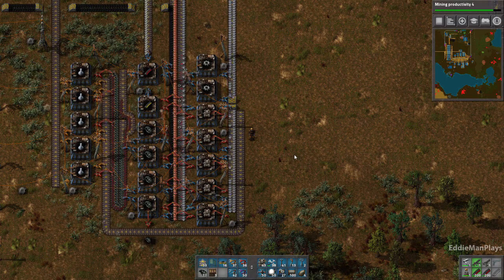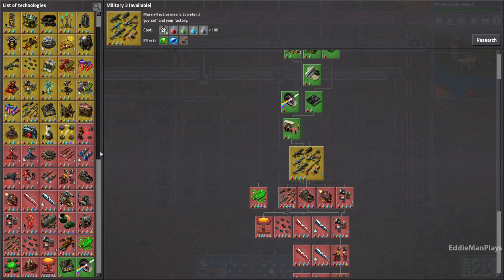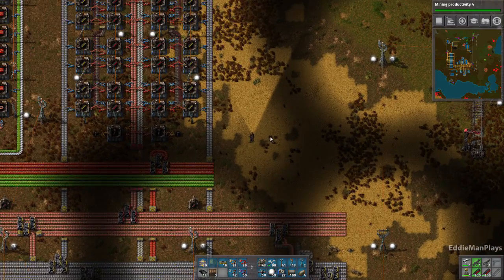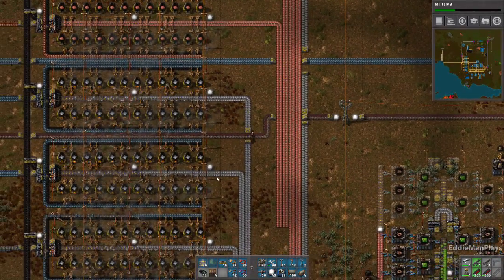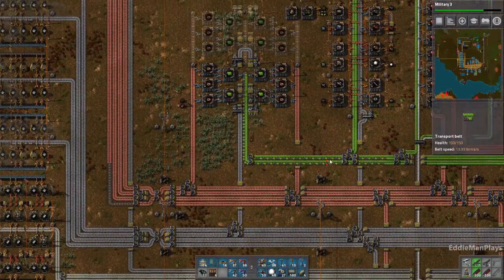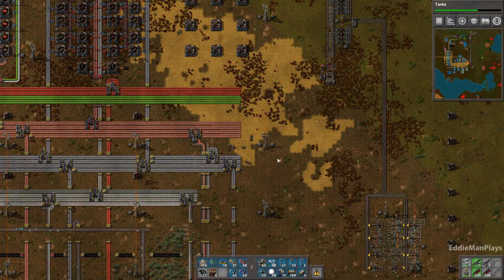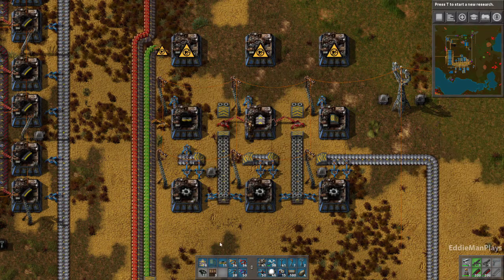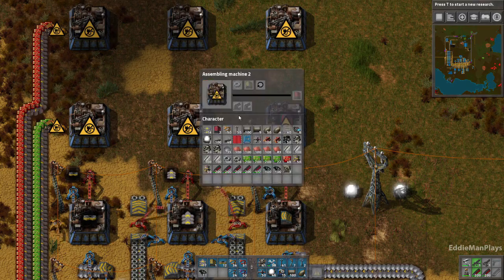Let's Play Factorio 0.15 - Belt Array 38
This play-through will cover me from beginning to end manually mining coal to launching a rocket into space with my automated factory and beyond.

Being my first Let's Play I admit I am rough when it comes to the commentary but I do say I am an average Factorio player with hundreds of hours and game time under my belt.

Today's episode we work on the famous belt array!  Maybe I should stop packet crafting the belts!?!?! Nah..LoL